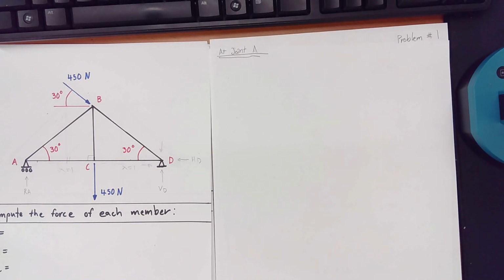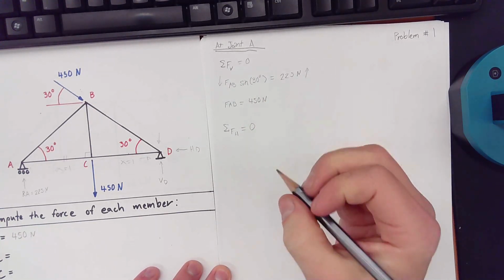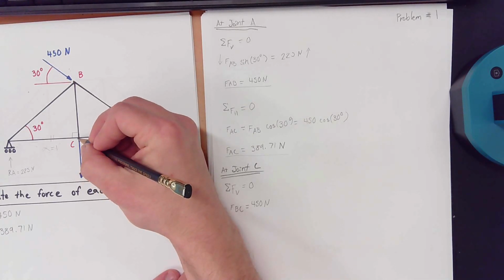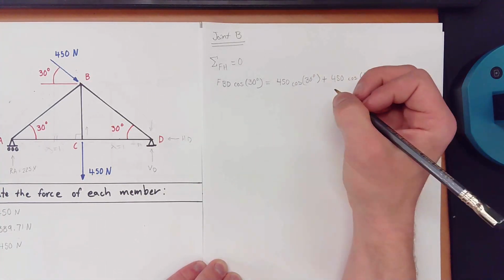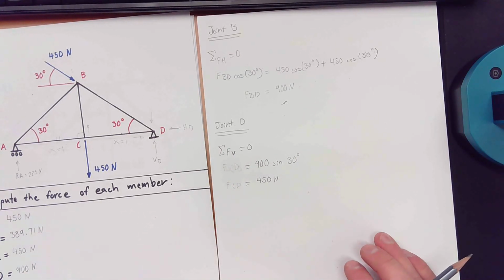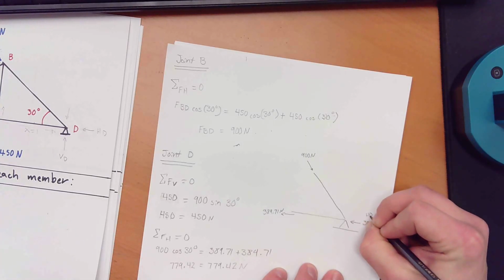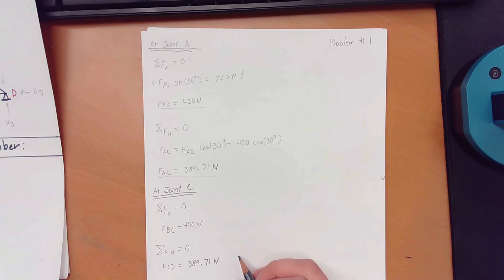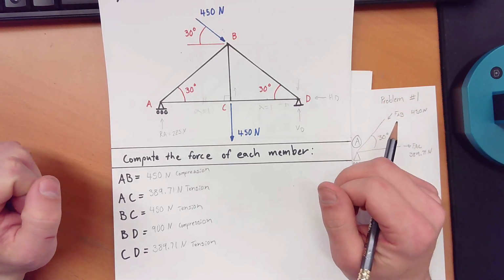Problem 1 - Truss Analysis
An introductory truss analysis problem using the method of joints.